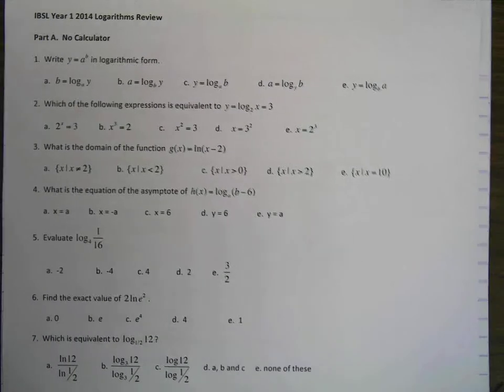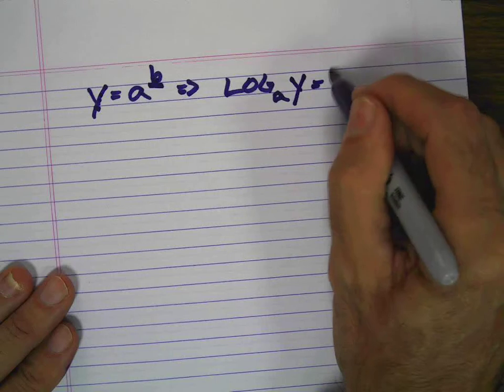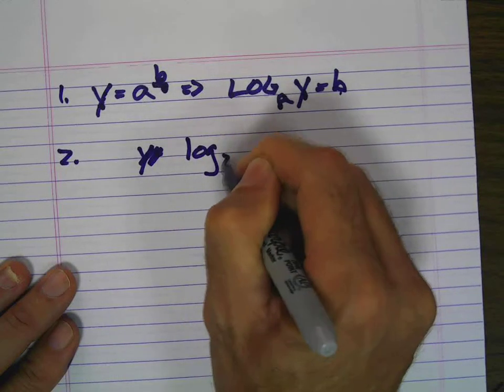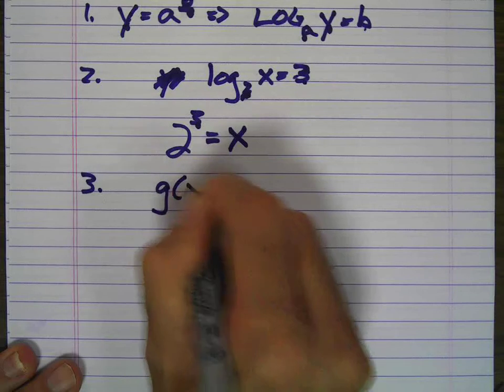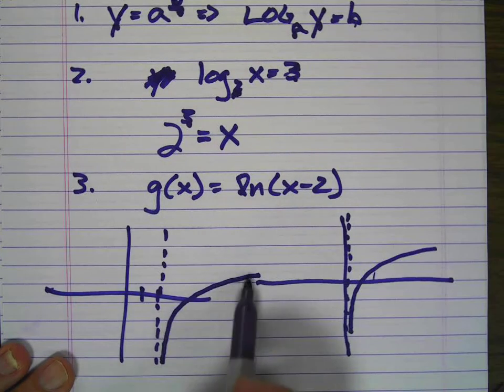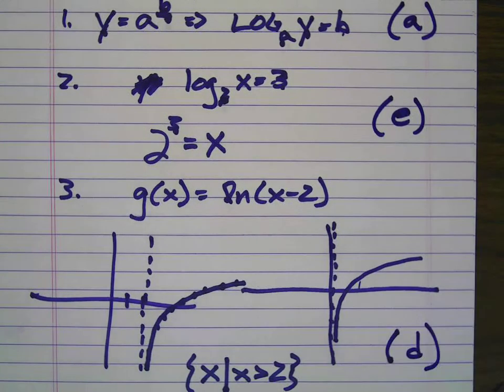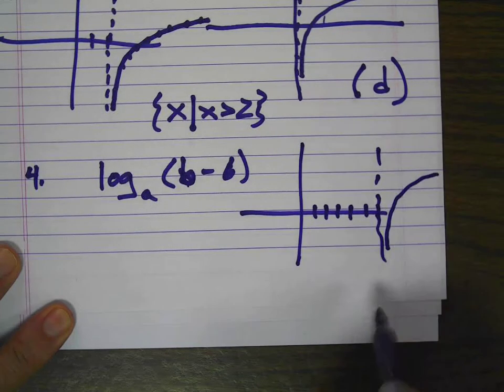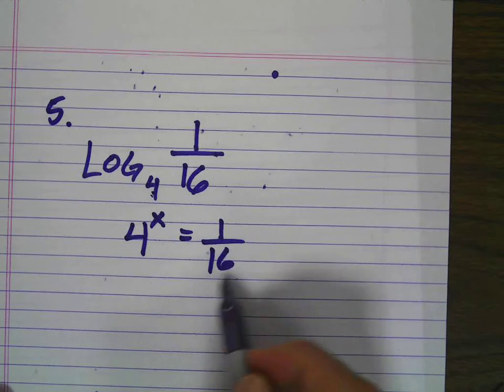2014 log review problems 1 5